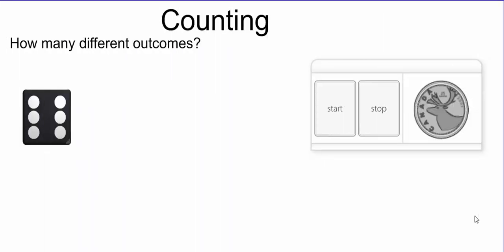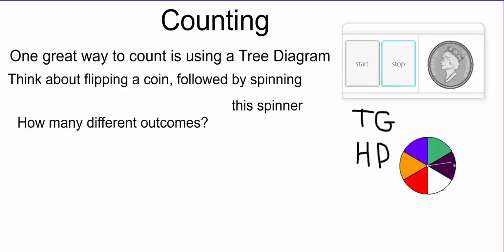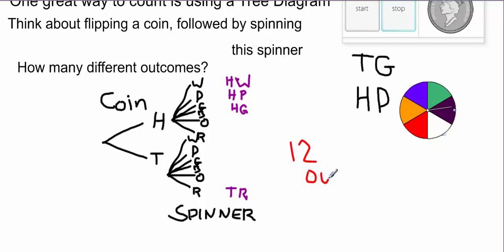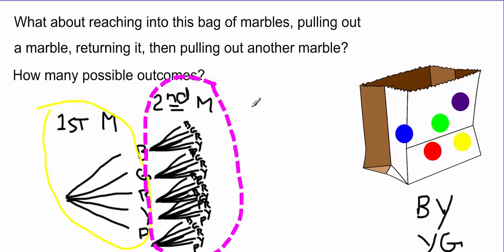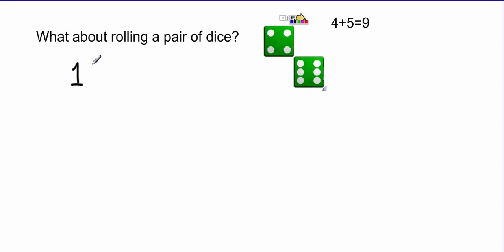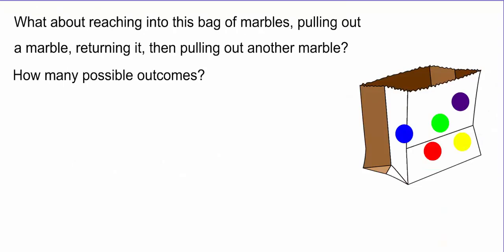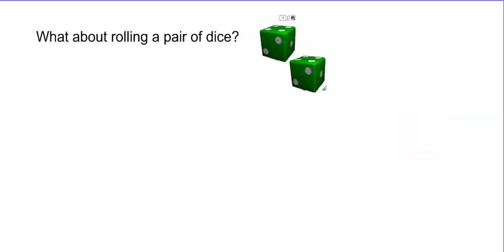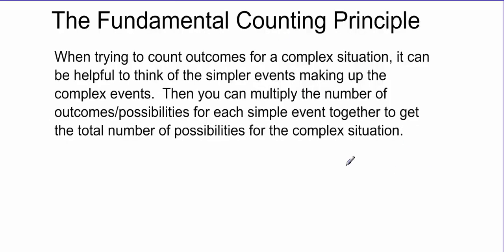Fundamental Counting Principle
How do we count the total number of outcomes for certain complex events